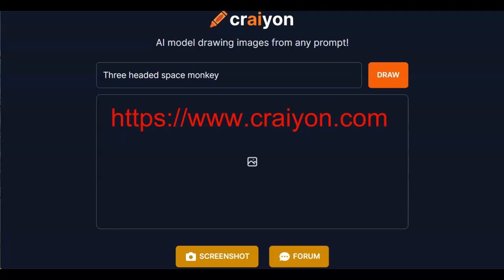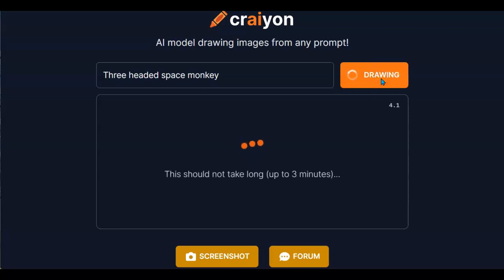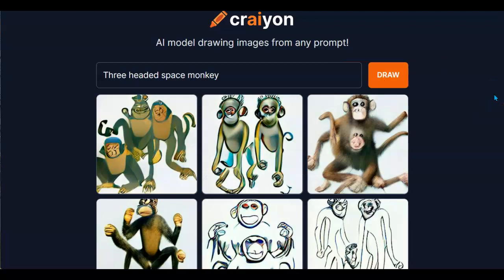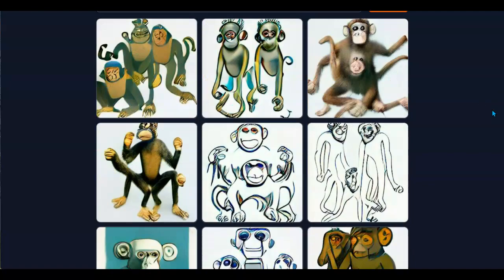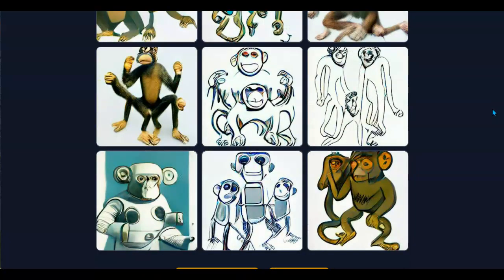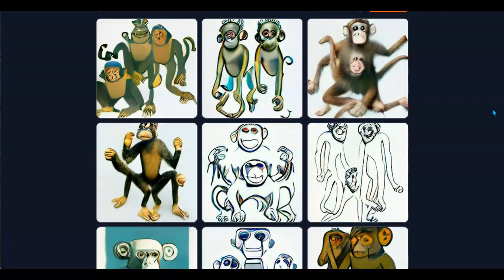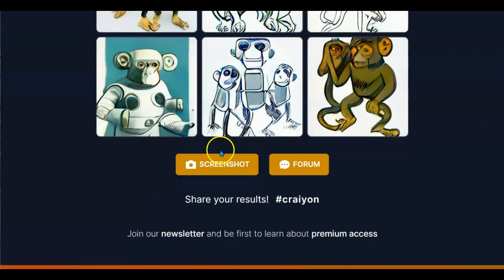AI Drawing website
Why not put Artificial Intelligence to work and let it draw something for you.
Even something outrageous.